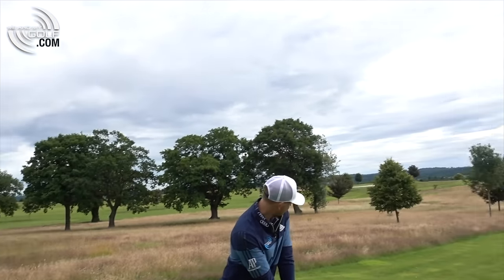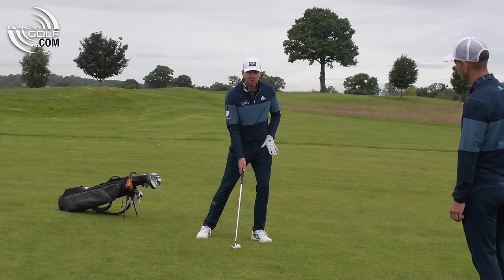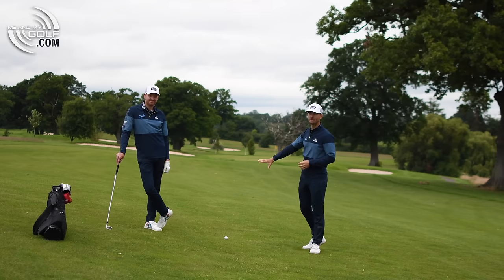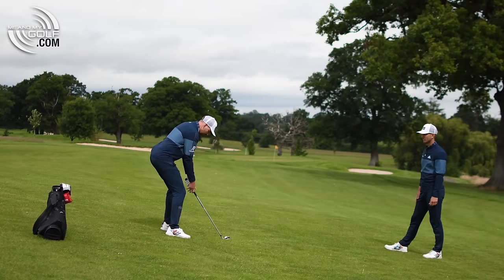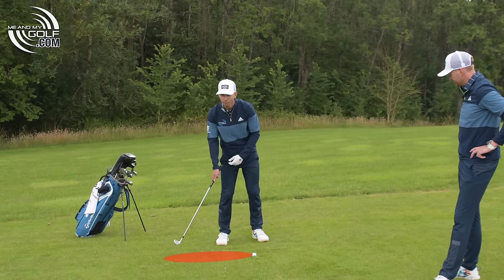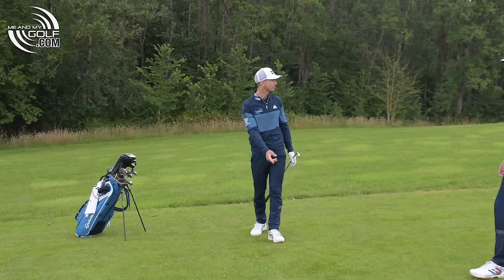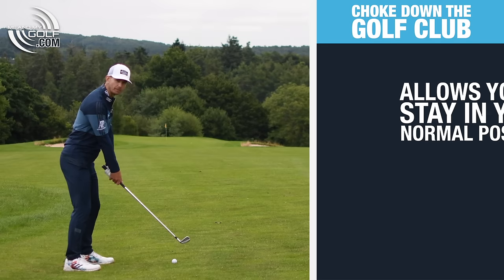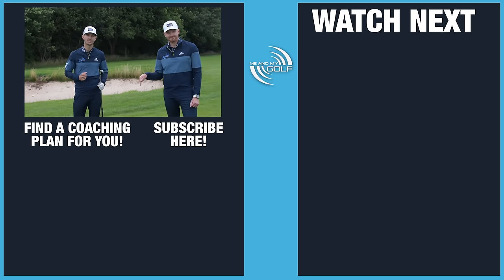How To Play Off SLOPING LIES | ME AND MY GOLF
Check out our exclusive Golf Schools by clicking here🏌️⛳ How To Play Off SLOPING LIES - In this weeks video we talk you through the most common sloping lies every golfer will find themselves in and explain to you how each shot should be played for the best possible outcome!

All Adidas Products here➡️

Chapters
0:00 - Intro.
00:24 - Downhill lie
03:02 - Ball below the feet
05:49 - Uphill lie
07:51 - Ball above the feet